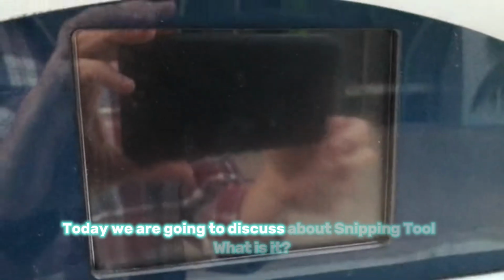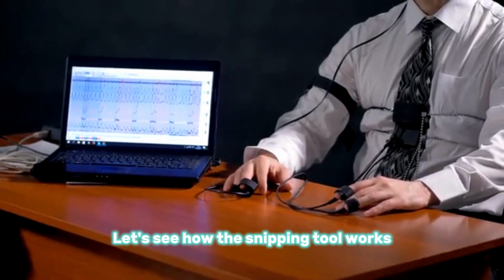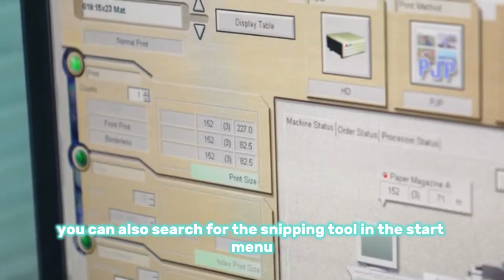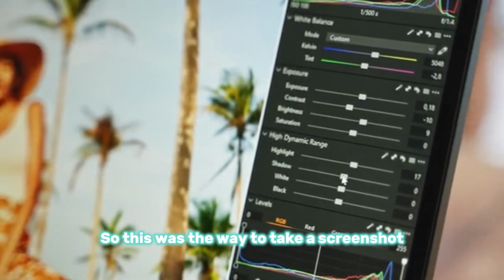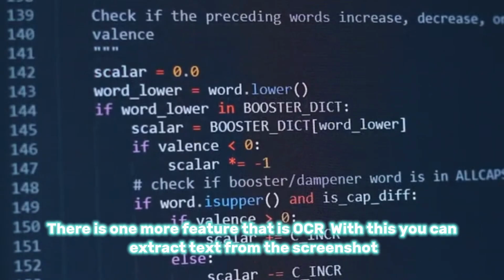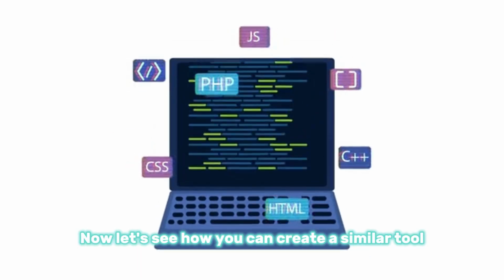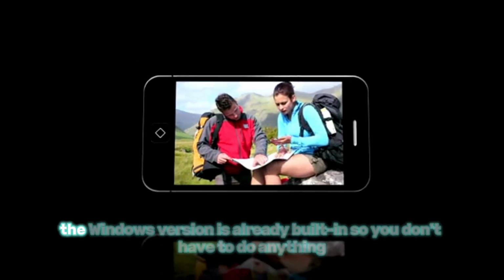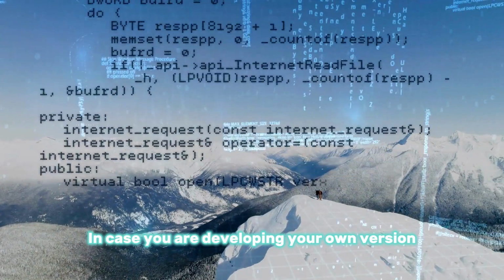How to use Snipping Tool in Windows 10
✂️ How to Use Snipping Tool in Windows 10 | Easy Screenshot Guide 🖼️

In this tutorial, you'll learn how to use the Snipping Tool in Windows 10 to take screenshots quickly and easily.
Whether you want to capture the full screen,
a specific window, or a custom area,
this step-by-step guide will show you how to do it all using the built-in Snipping Tool.
Snipping Tool is a Microsoft Windows screenshot tool included in Windows 10.
It can take still screenshots known as snips of an open window,
rectangular areas, a free-form area,
or the entire screen.
Snips can then be annotated using a mouse or a tablet,
stored as an image file (PNG, GIF, or JPEG file) or an MHTML file,
 or e-mailed. Snipping Tool allows for basic image editing of the snapshot,
 with different colored pens, an eraser, and a highlighter.
You also have the ability to export your snip to Paint 3D to edit
your snip more thoroughly.

🎯 What You'll Learn:
How to open the Snipping Tool
Different snip modes (Free-form, Rectangular, Window, Full-screen)
How to save, copy, and edit screenshots
Useful tips and shortcuts for better productivity

📌 Perfect for beginners, students, office users, and anyone who needs to take screenshots on Windows 10.